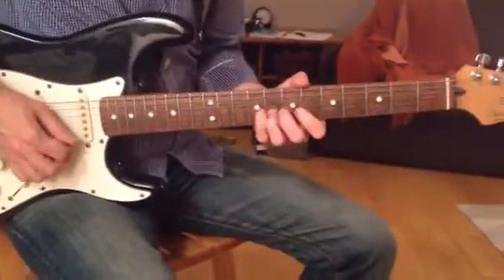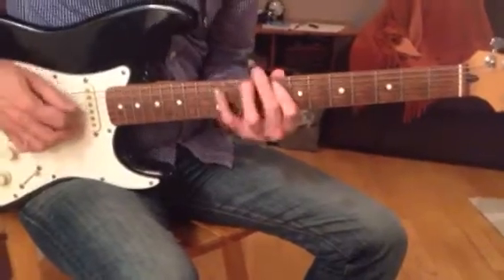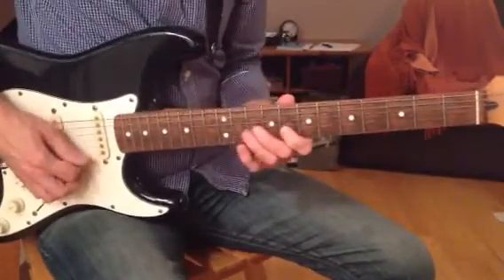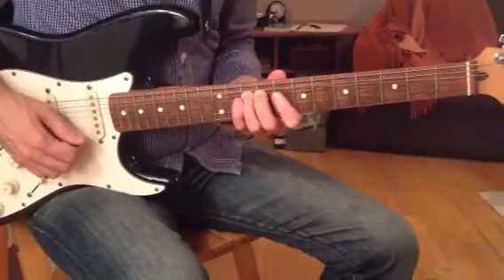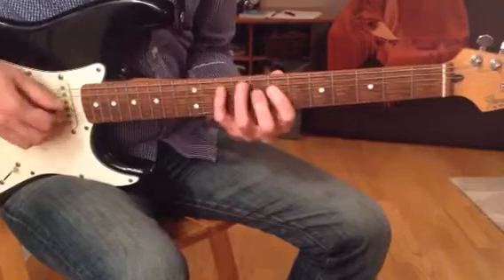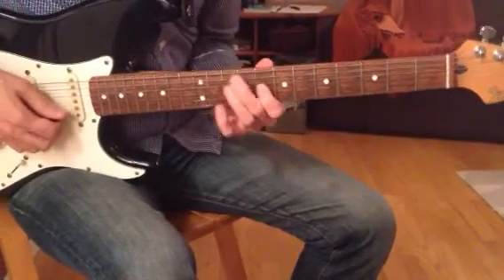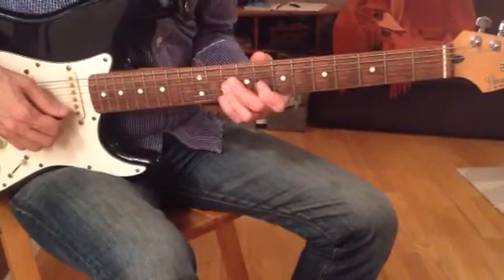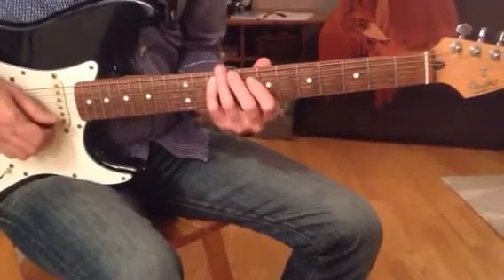Smk wtr solo 3